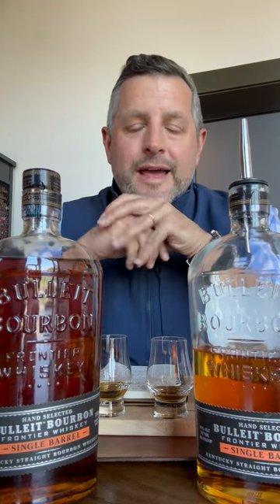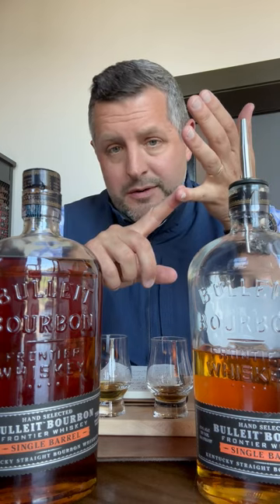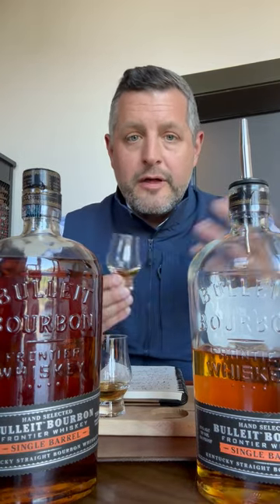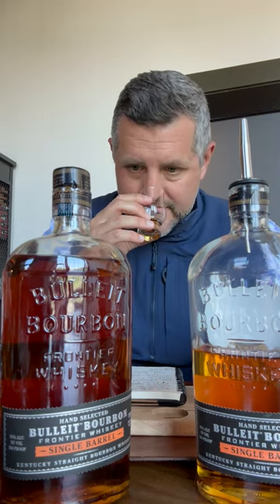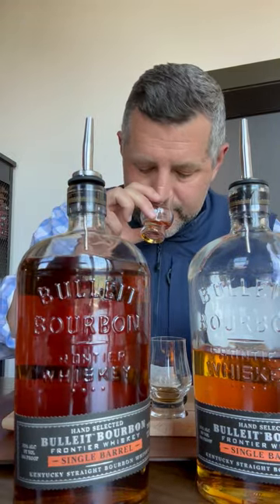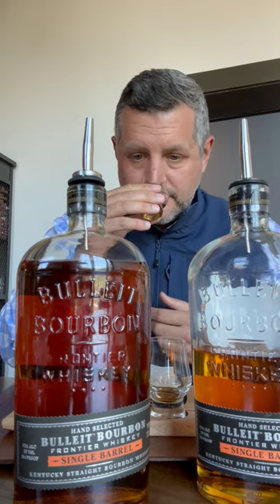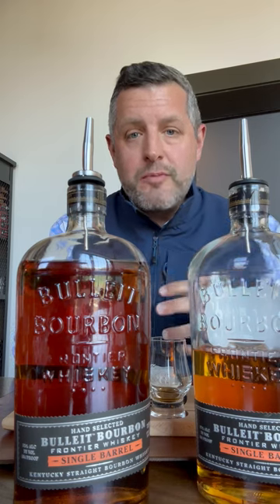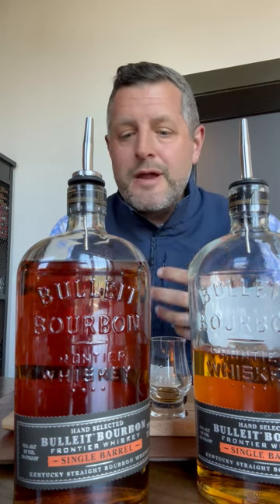Bulleit Single Barrel Preview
This spring we picked two delicious Bulliet single barrels. Bourbon World High Rye which is the "B" mashbill of 36% rye and the "1" yeast feautring a rich tropical fruit and leather profile. Given a 10-12yr age range for this one with only a 7 case yield. We also selected a Bourbon World "Fruit Bomb" with utilizes the "E" or 21% rye mashbill and the Number "2" yeast which gives the spirit a fruity aroma and creamy texture. This is the the 8-10 yr range. Since these are both much OLDER barrels than what the current Bulleit facility has been operating you can bet these are older MGP barrels. They are bottled at 104 proof, perfect for the mash and yeasts used. These are definitely higher quality single barrels than the currect profile of the program itself, so take advantage a grab a few. They'll be incredible daily drinkers.